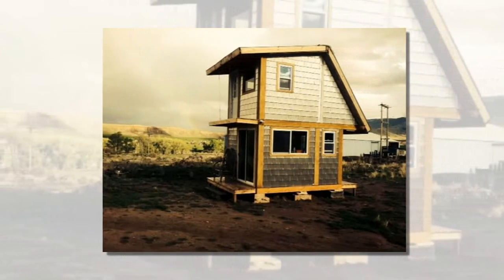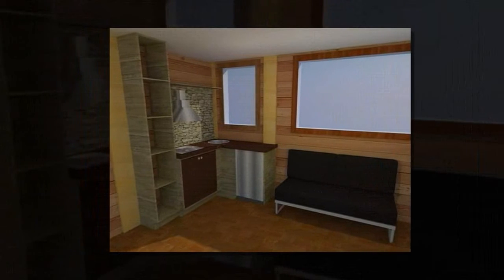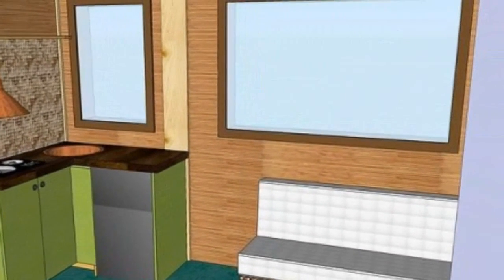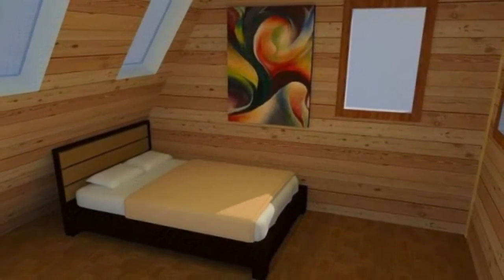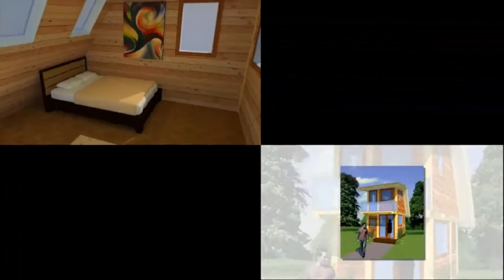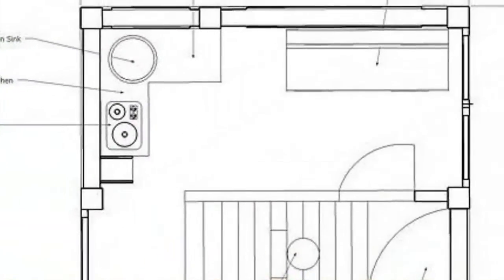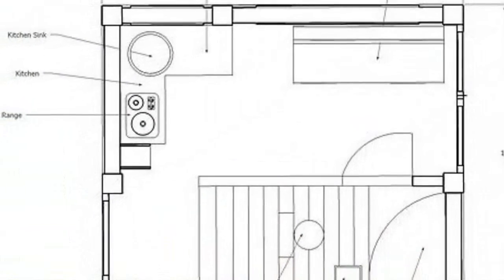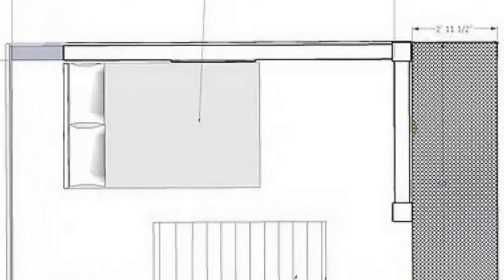225 Sq. Ft. Tie-Hack Tiny House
Best Sellers in Clothing, Shoes & Jewelry

Best Sellers in Collectible Currencies

This 225 sq. ft. tiny house is designed and built by Frontier Fortress in Dubois, Wyoming.

This is a new tiny house company focusing on designing and building tiny and small homes for those of us who desire to live tiny (or small).

The company is focused on building tiny homes with strength, durability, and sustainability in mind. Please enjoy, learn more, and re-share below starting with their 225 sq. ft. Tie-Hack tiny house.